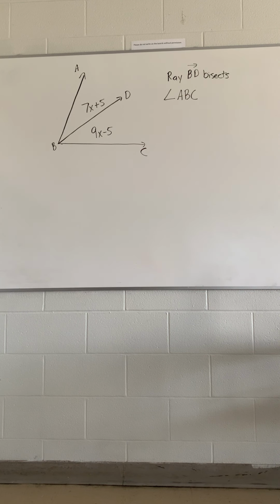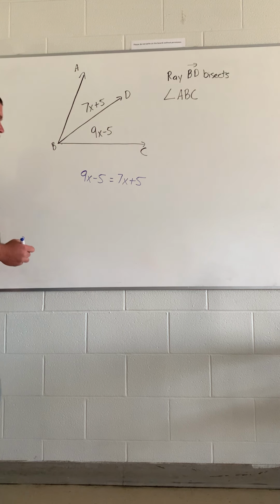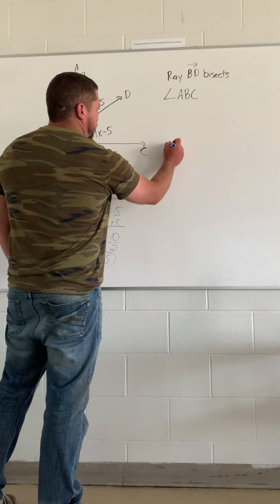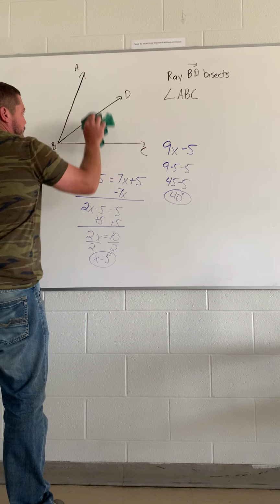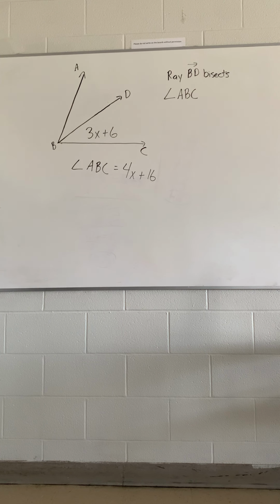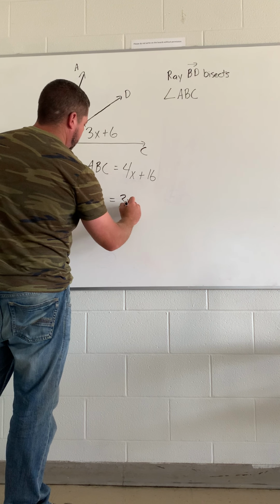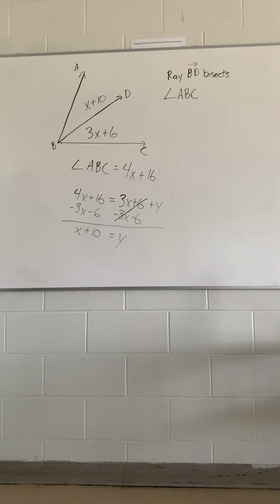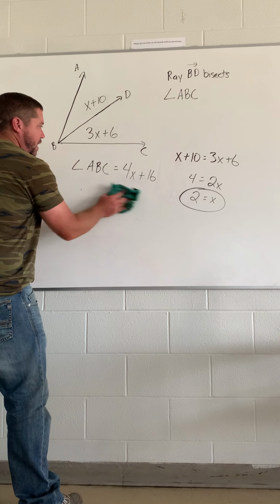Angle Bisector - Finding Variables and Angle Measures